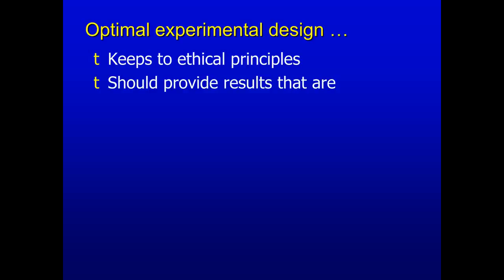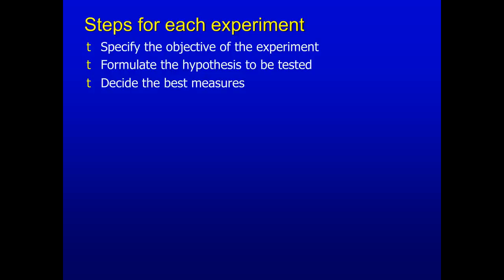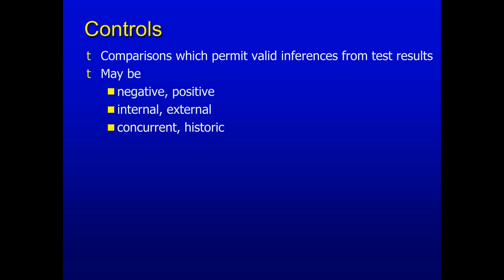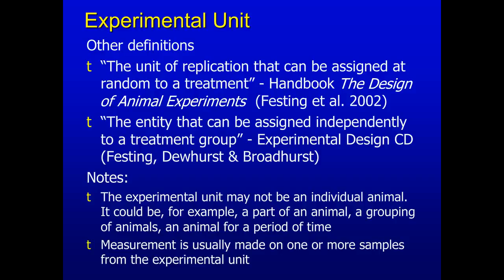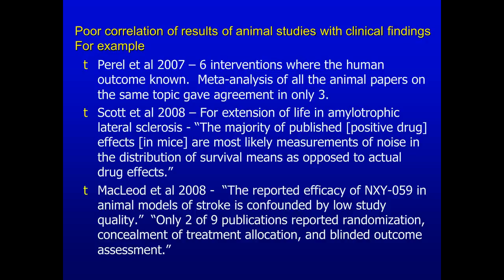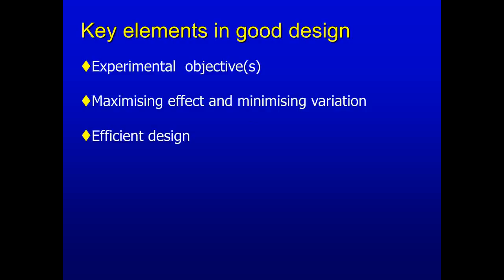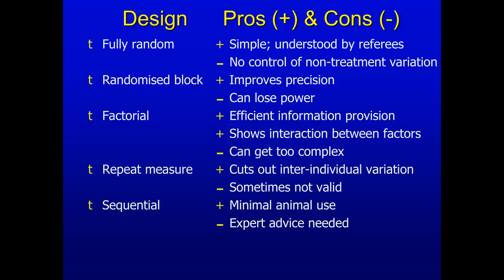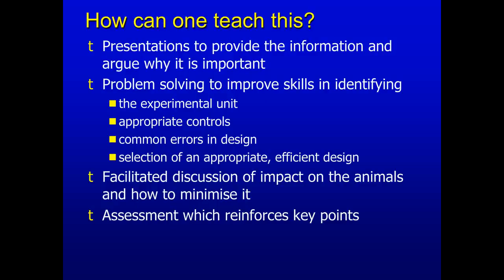Derek Fry - What is needed for optimal experimental design and how this might be taught to laborator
Optimising experimental design needs a sound understanding of basic principles and a good appreciation of a range of designs and when to use them.  More than ten years ago it was clear that among scientists using laboratory animals there was a widespread lack of recognition of the importance of valid comparisons and avoidance of bias, and a reluctance to use efficient designs. This has been emphasised by several publications over the last decade.  Education was seen as a key element in addressing this, but teaching experimental design is different from teaching statistics as a subject, and where animals are used design involves more than data collection and valid comparison of experimental groups. Interactive workshops have evolved as a good way of giving researchers the knowledge, understanding and skills to optimise their design for the experimental question being addressed and the constraints within which they have to work.

An optimal design would be one which will produce valid results, be efficient in use of experimental material, and involve least severity for the animals used.  The talk will consider what is needed for this, as that determines the content of workshops or other types of teaching on experimental design using animals.  It will also consider the range of designs and their usage, and how researchers might acquire the skill to select an appropriate and optimal design.  To assist this, tutors could think of an educational 3Rs – repetition, recapitulation and reinforcement.   How this approach has been incorporated into an effective mix of presentations and problem solving will be illustrated.